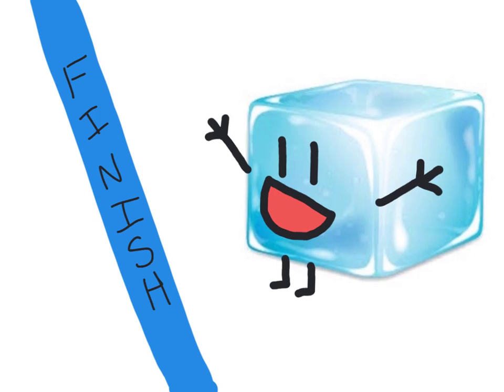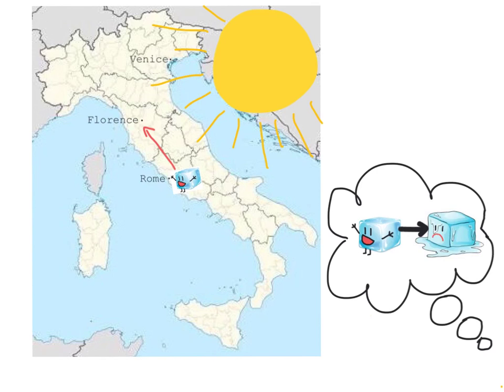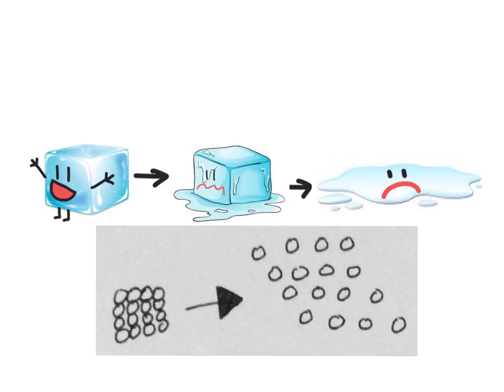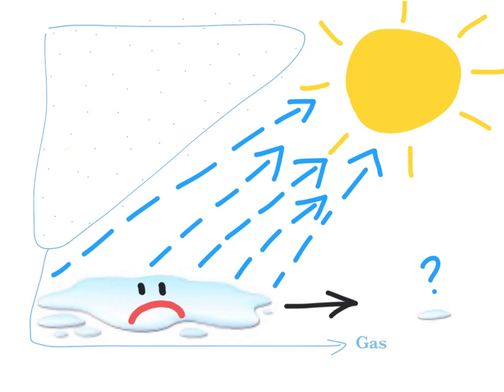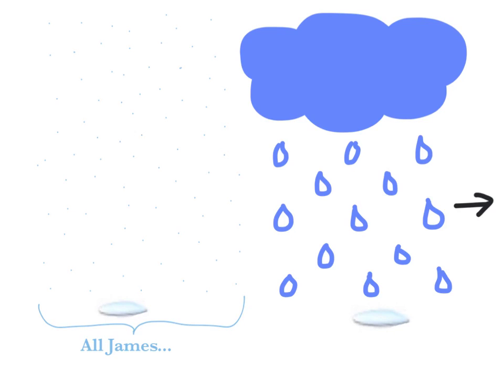8 Amritha Dewan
The Story of An Ice Cube project.